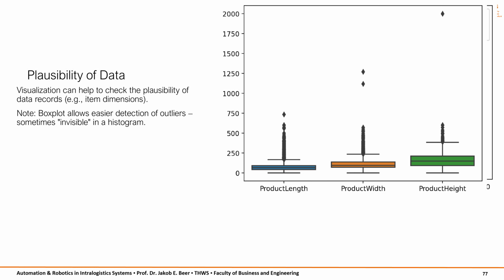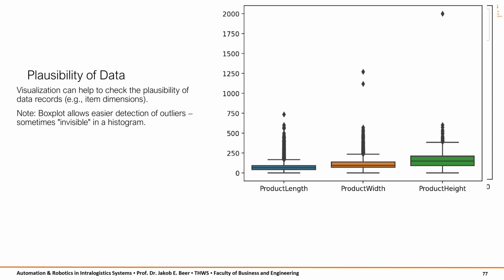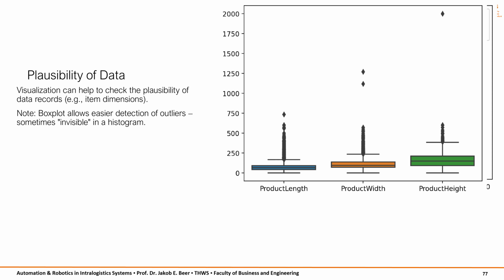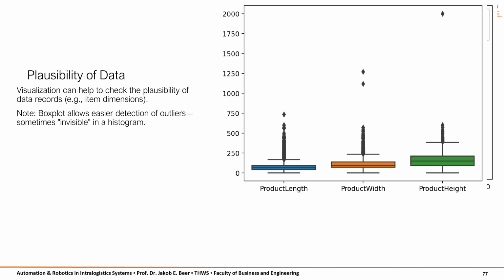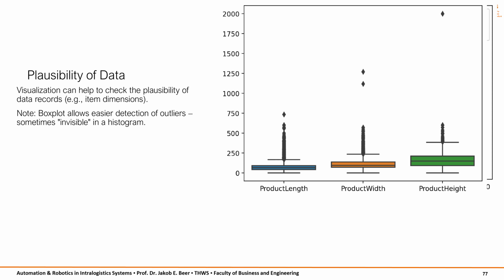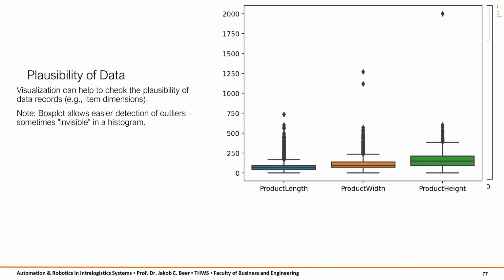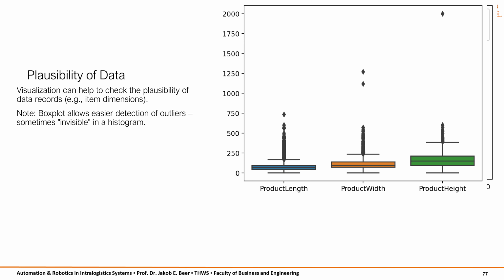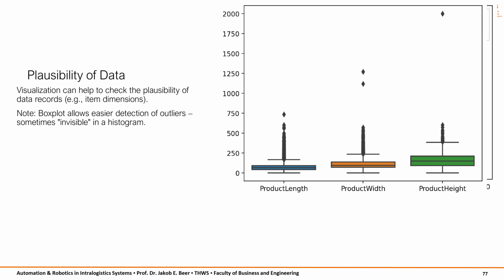ARIS P14: Data Plausibility